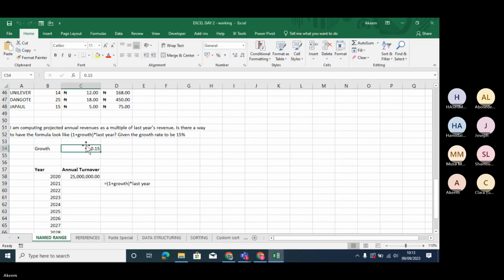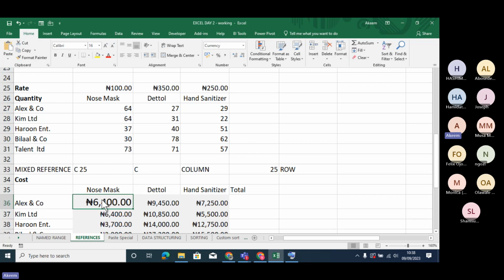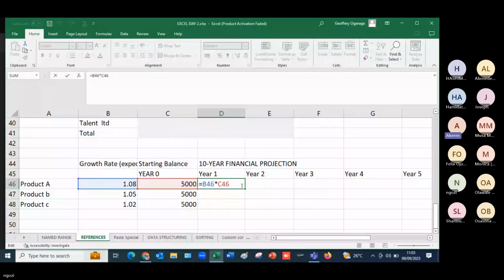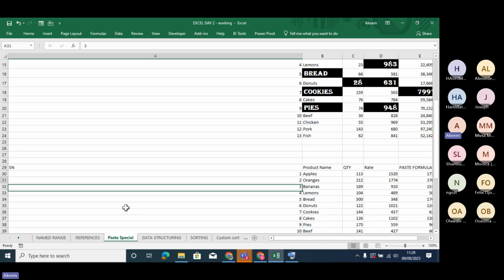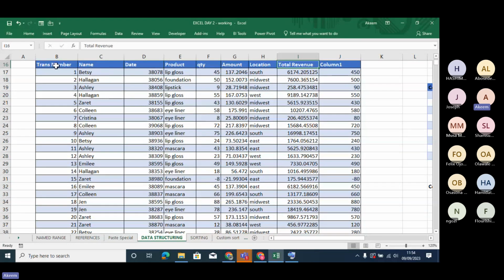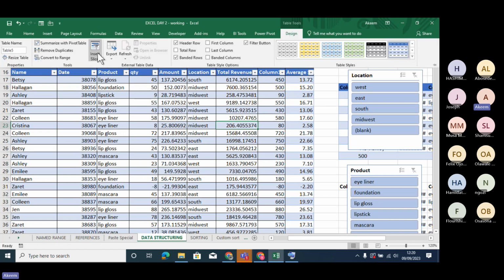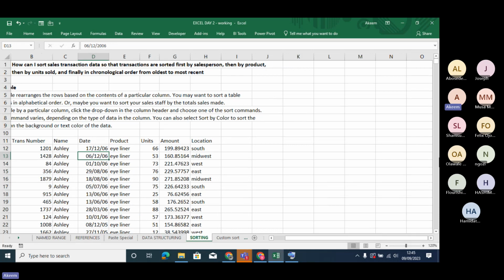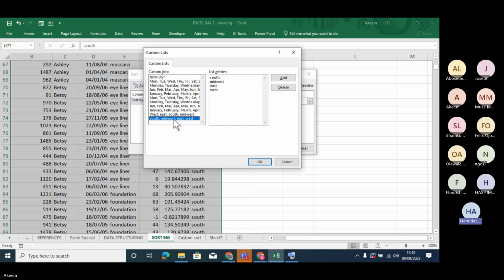Advanced Excel Techniques: Named Ranges, Tables & Slicers Excel Day 3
Join us for BMC Excel Day 3 and elevate your Excel skills! This session is packed with advanced features and techniques to help you analyze data, create dynamic reports, and automate tasks. From pivot tables to macros and Power Query, learn the tools professionals use to unlock the full potential of Microsoft Excel.

Don't miss out on this opportunity to boost your efficiency and become an Excel expert in BMC Excel Day 3!